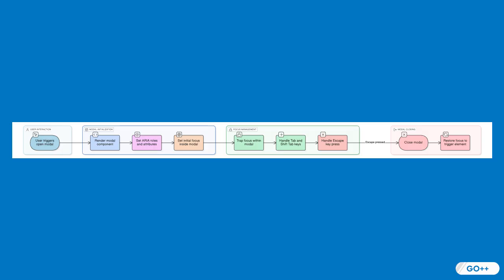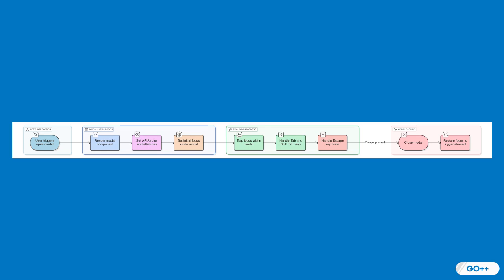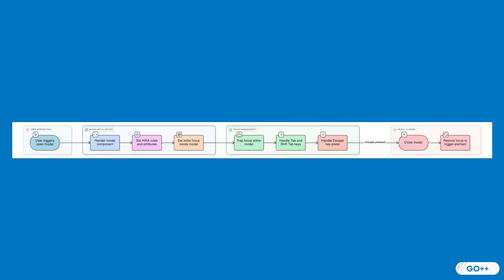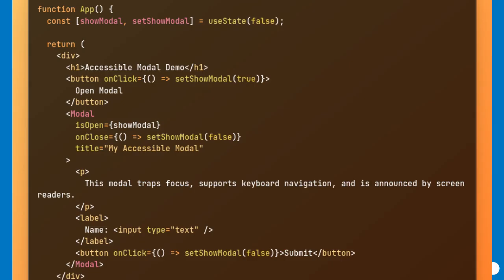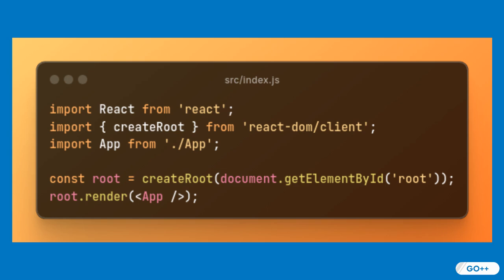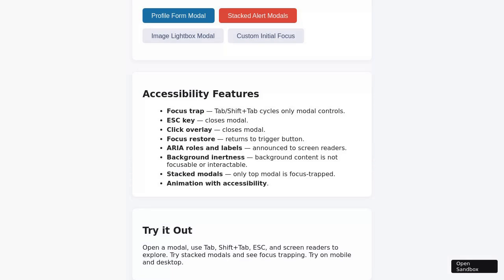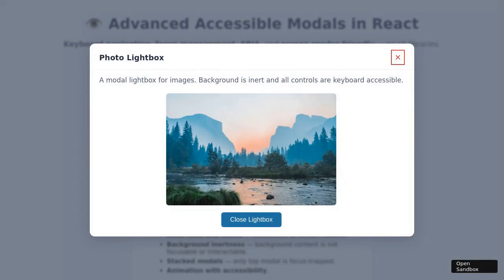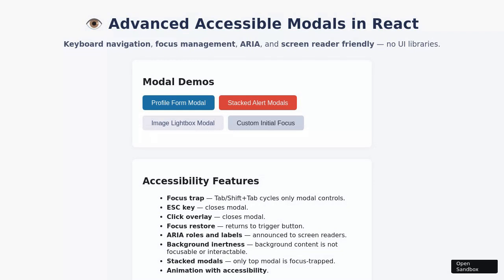How to Make Your React Modals Accessible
Learn how to build accessible modal dialogs in React from scratch—without using external UI libraries. This tutorial walks you through best practices for keyboard navigation, focus trapping, ARIA roles, and screen reader support. You'll gain the tools needed to meet accessibility standards (like WCAG) and improve the usability of your apps for all users.

We’ll demonstrate how to manage focus, handle Escape key closing, and return focus after the modal is dismissed, ensuring seamless user interaction. The content in this video was created with the support of artificial intelligence tools to provide accurate, standards-based guidance.